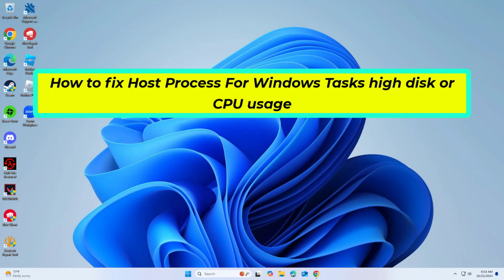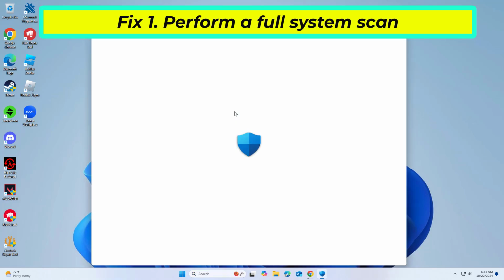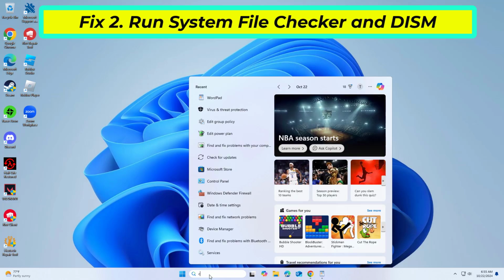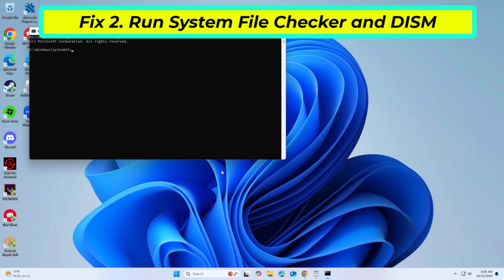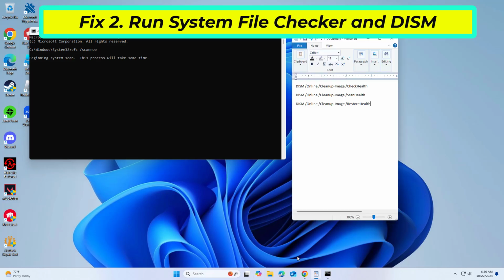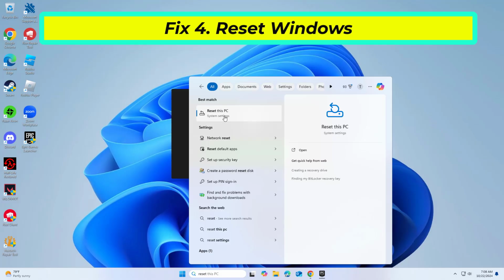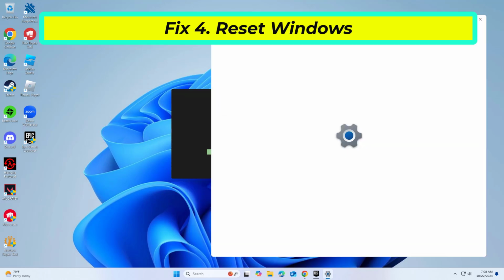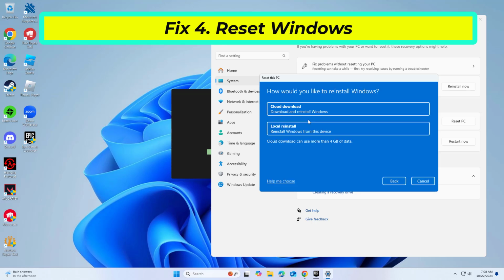(FIXED) Host Process For Windows Tasks high disk or CPU usage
# fix Host Process For Windows Tasks high disk or CPU usage

CMD :
sfc /scannow